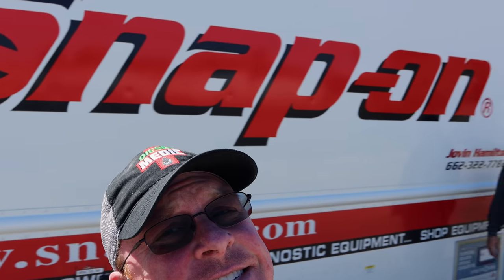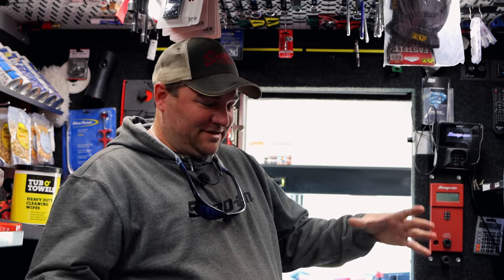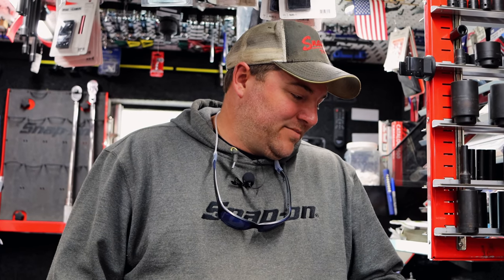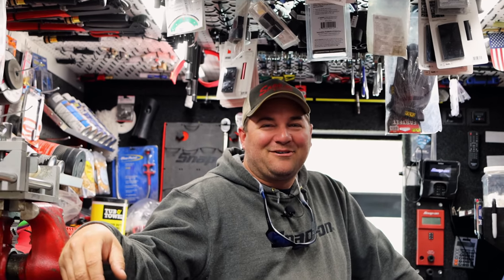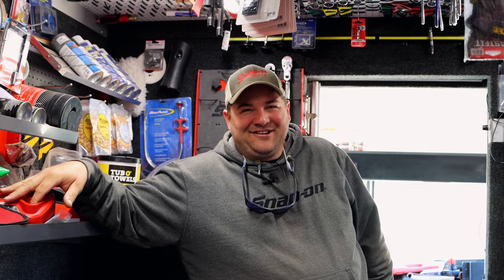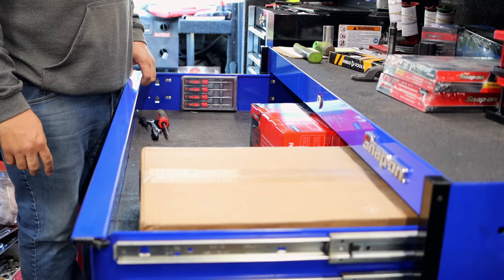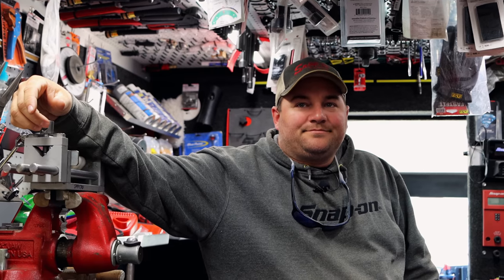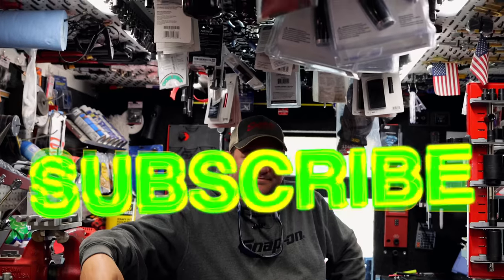Snap On New Tools and A Trip Down Memory Lane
Today on Snap On Friday, we take a look at the 100th anniversary screwdriver set. Hamilton traded back for my old blue Snap On box, my first box, so we stroll down memory lane as I ponder about re-buying it.

Lang Tools Master Feeler Gauges:

Knipex Cobra Pliers (some of my go to Pliers):

Koon Trucking
200 Davidson Dr.